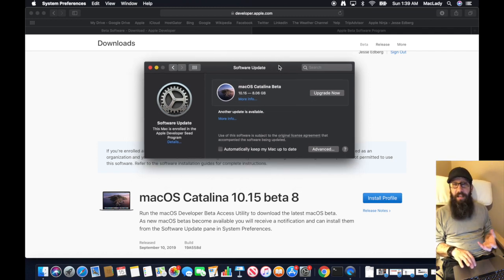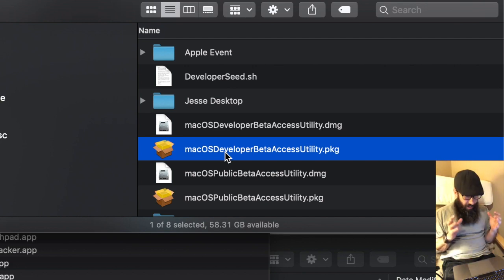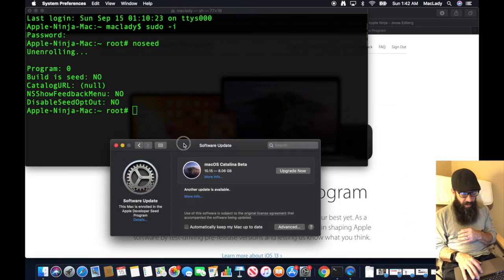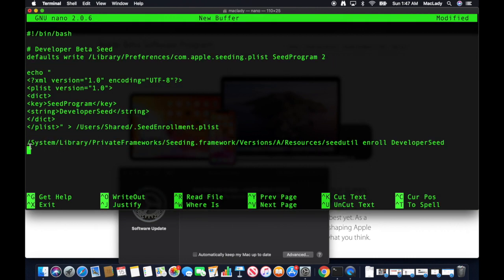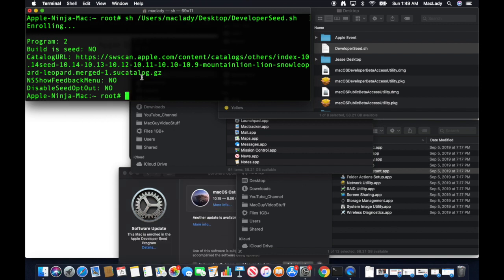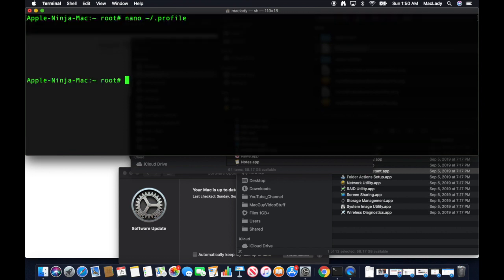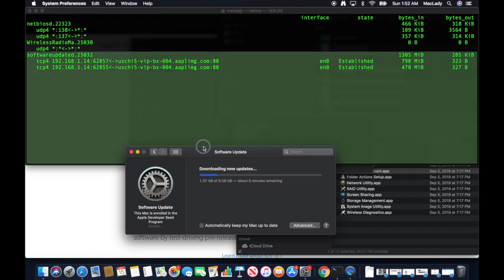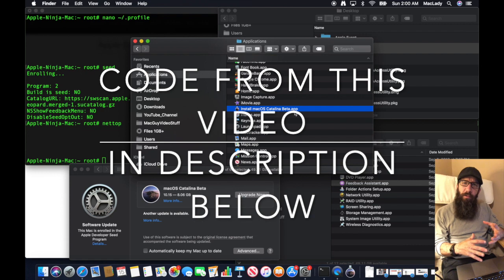Apple Developer Seed  The Geeky Way to get macOS Beta's!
Enroll in Apple's  Developer Seed Program on your Mac from the Command Line.
This is a super fun and the quick way to get the latest MacOS Catalina Beta. We will create a script and command alias to enroll and unenroll your Mac super easy from the Apple Developer Seed Program.

- Discounted Courses, Apple Ninja Info, Contact Jesse.

Udemy.com Instructor
Protect Your Mac 

Social Media Security 101 - Stop The Hackers!

All of the following will be done within the Mac Terminal in the video:
Script Contents:
PLEASE NOTE MISSING - Greater Than and Less Than Brackets from echo section. Please refer to video for this part.

#!/bin/bash

# This will Join your Mac to the Apple Developer Seed Enrollment

defaults write /Library/Preferences/com.apple.seeding.plist SeedProgram 2

echo "
REPLACE THIS PORTION FROM VIDEO - SORRY YOUTUBE WOULD NOT ALLOW THE CODE IN DESCRIPTION. /Users/Shared/.SeedEnrollment.plist

/System/Library/PrivateFrameworks/Seeding.framework/Versions/A/Resources/seedutil enroll DeveloperSeed

Bash Profile For Root
nano ~/.profile
alias seed='sh /Users/YourUserName/Desktop/DeveloperSeed.sh'
alias noseed='/System/Library/PrivateFrameworks/Seeding.framework/Versions/A/Resources/seedutil unenroll'

Reading the files that change when you Enroll in a Seed Program
Reading the files:
defaults read /Library/Preferences/com.apple.SoftwareUpdate.plist
defaults read /Library/Preferences/com.apple.seeding.plist
defaults read /Users/Shared/.SeedEnrollment.plist

usage: seedutil enroll SEED_PROGRAM
       seedutil unenroll
       seedutil current
       seedutil migrate OLD_VERSION NEW_VERSION
       seedutil fixup